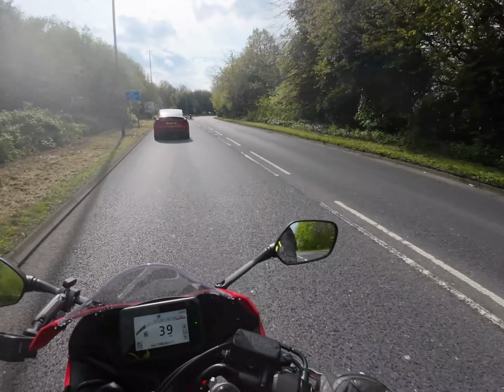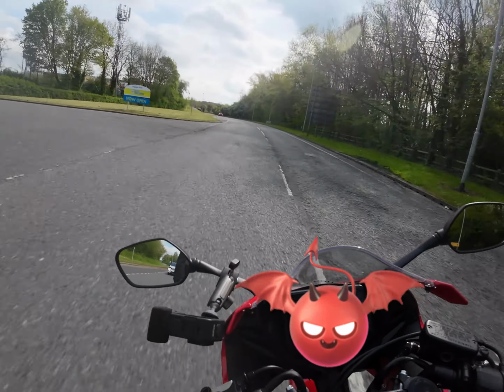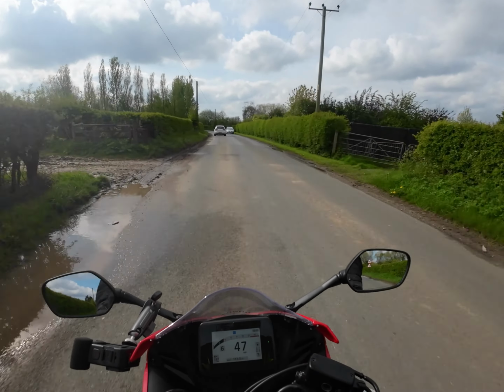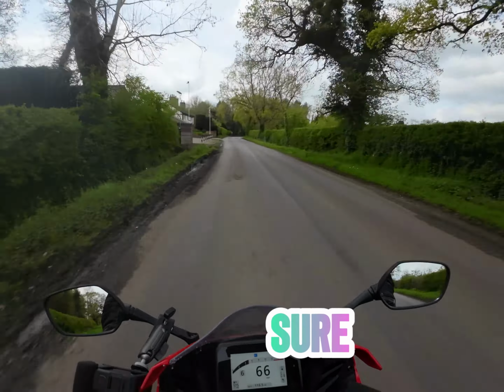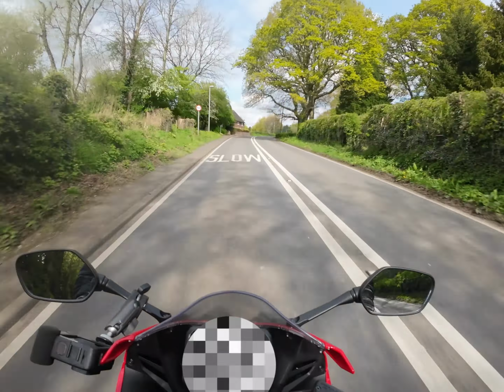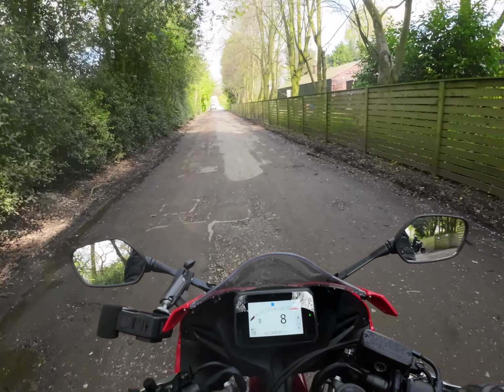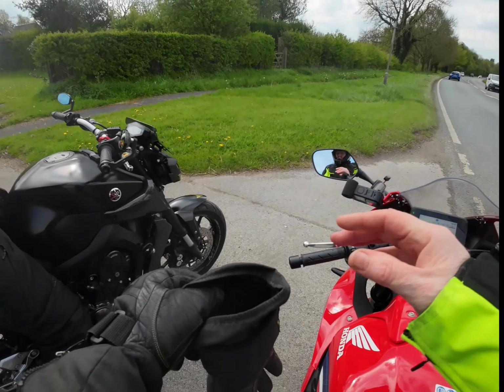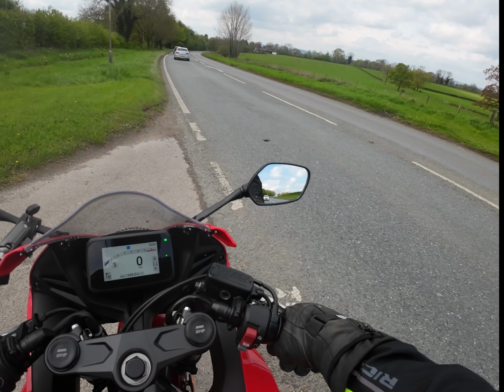Don't listen to me try it yourself E CLUTCH Honda CBR650R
I loved the bike this is 3rd final video, it is really more about the E Clutch
And for me a DCT rider Yes I would buy the naked version of this, but I still have a stronger love for the DCT, there both just FANTASTIC